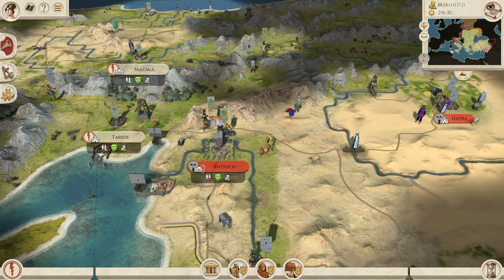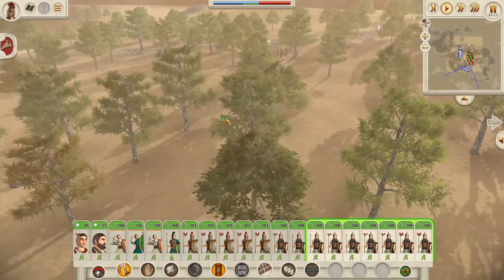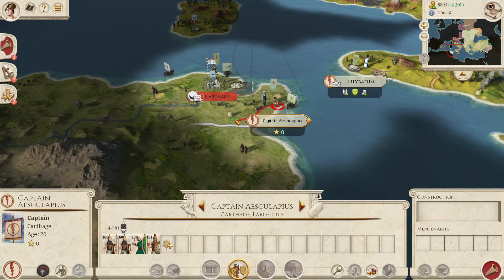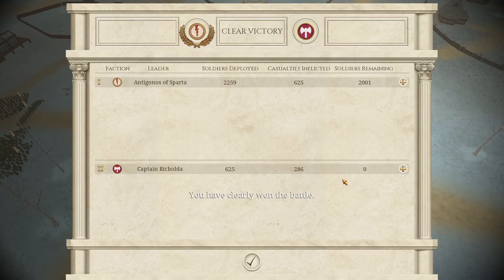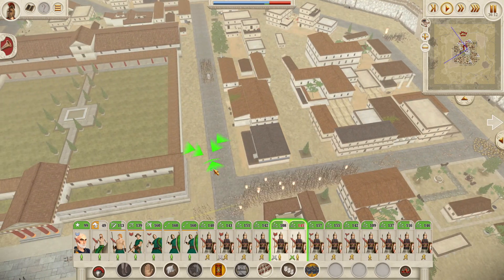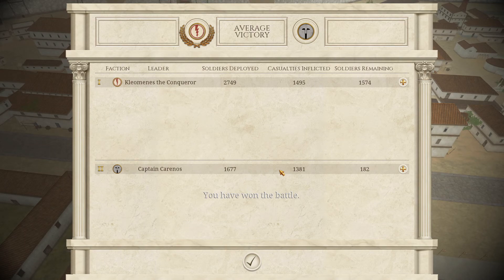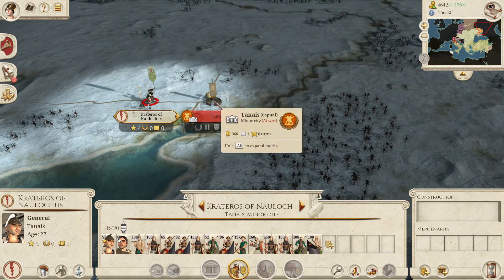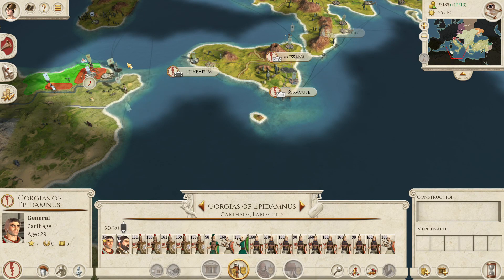Striking from the Sap Points! - TW Rome Remastered, Greek Campaign (#15)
Part 15. It's expansion on all fronts as we progress our wars with Carthage, the Seleucids, the Julii, Scythia and Germania. Our attack on Antioch goes a little awry.

Game version: Rome Remastered (vanilla)
Faction: The Greek Cities
Mode: Imperial Campaign
Campaign difficulty: Very Hard
Battle difficulty: Very Hard